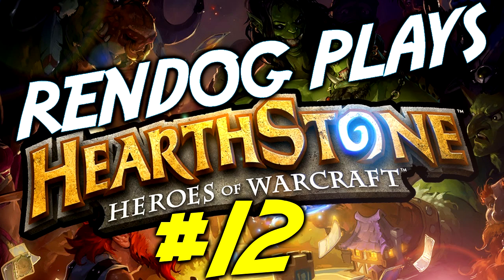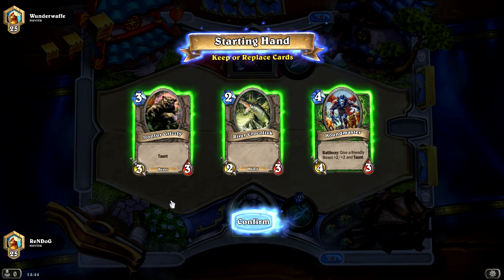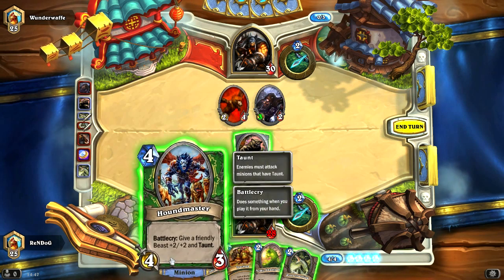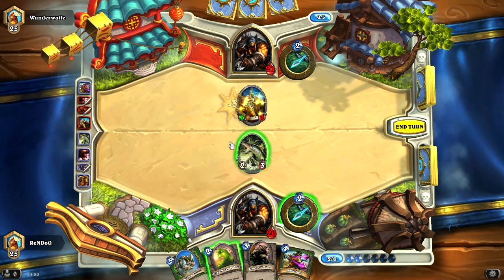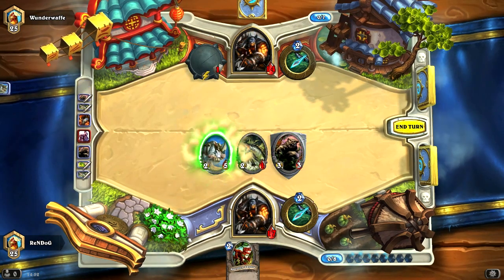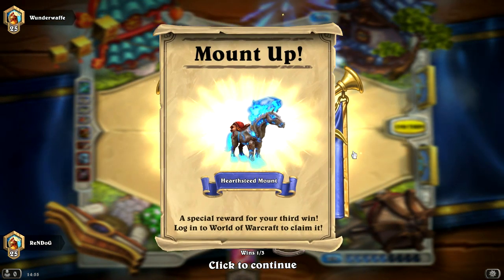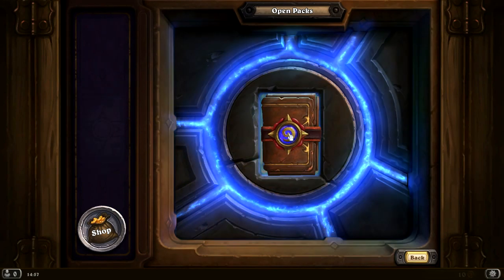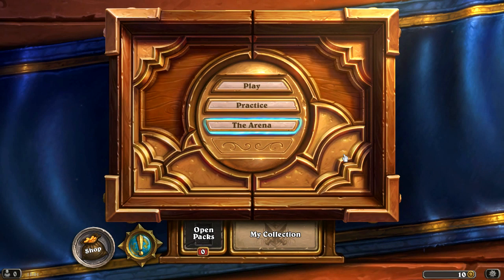Let's Play Hearthstone #12 - A Mighty Mirror Match!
Can ReNDoG win this epic mirror match?!